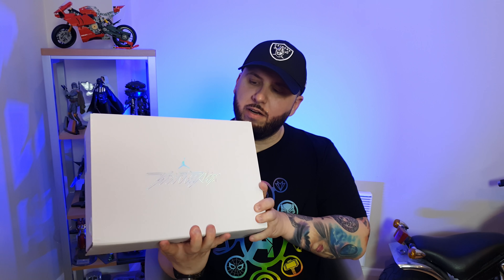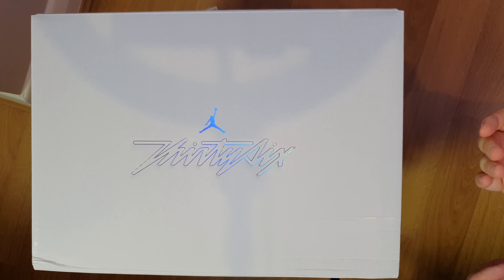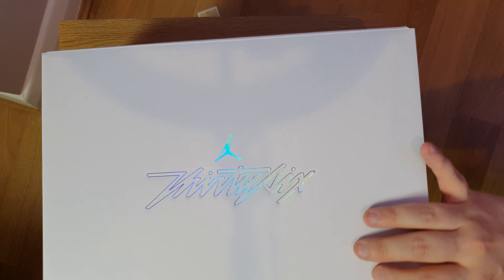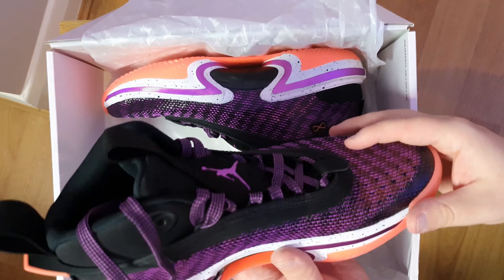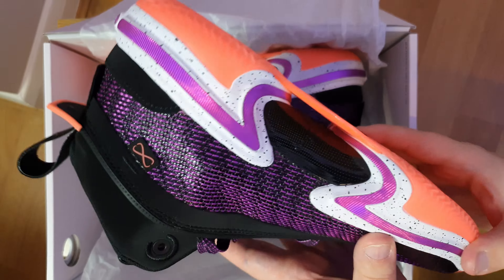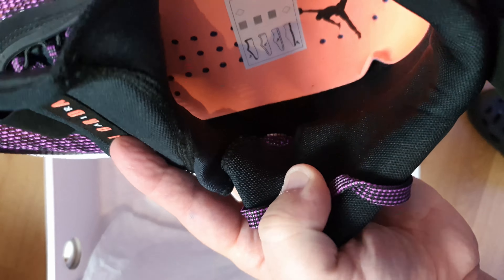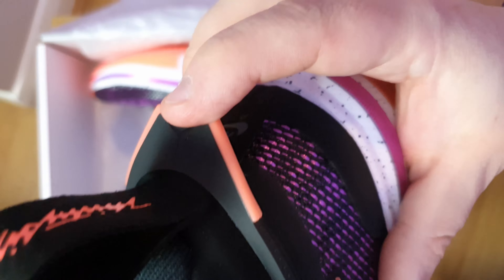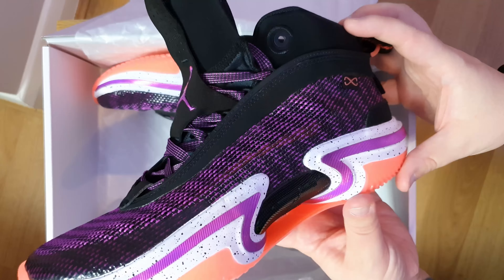Jordan 36 'First Light' - Unboxing & Review on foot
Hi guys! Here with Jordan 36 - First Light  - Unboxing & Review on foot video. Hope you gonna like it and enjoy it. Major THANKS for supporting me to reach 100 subscribers. it's all because of  you.